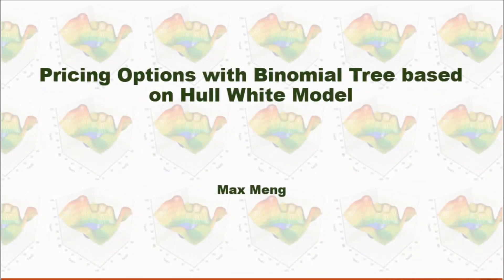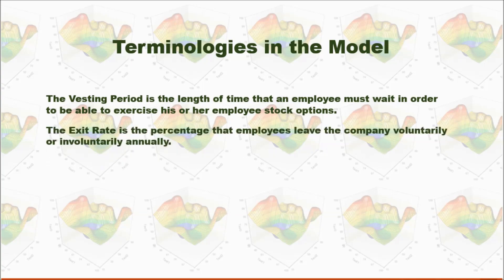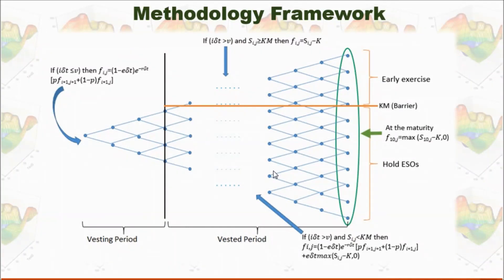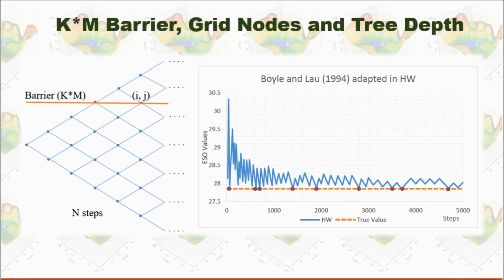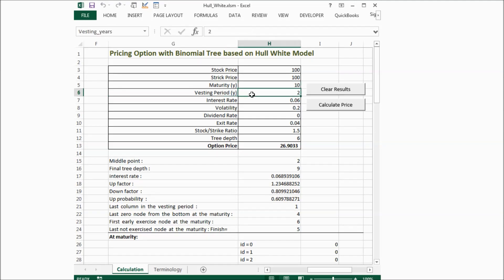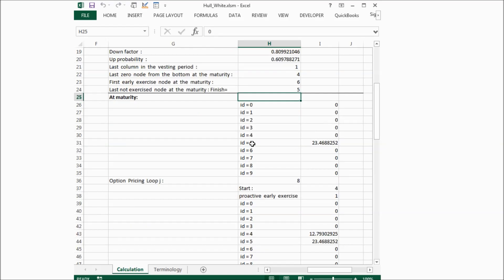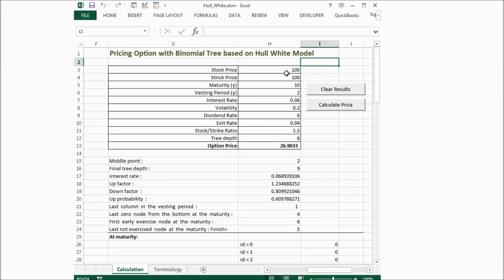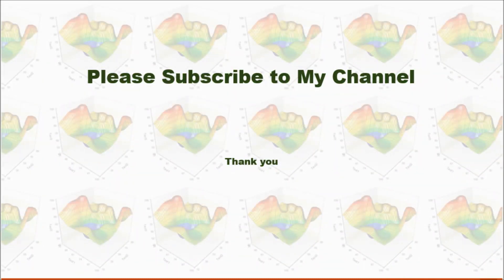Pricing Options with Binomial Tree based on Hull-White Model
Explained the methodology and implementation for pricing employee stock options with a binomial tree based on the Hull-White model